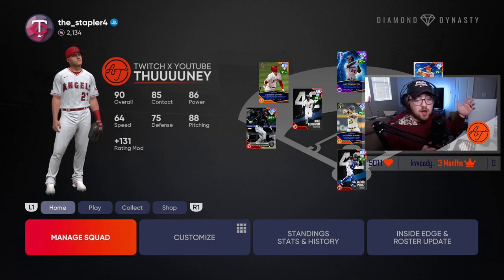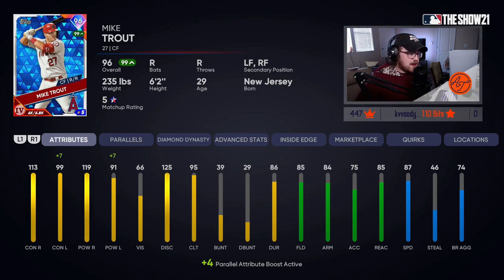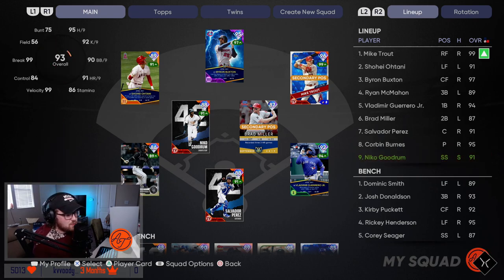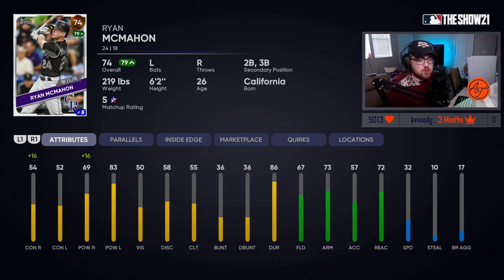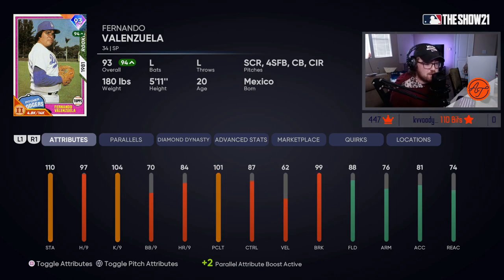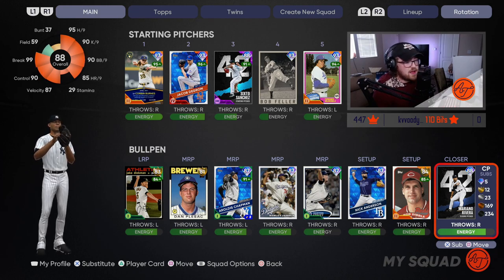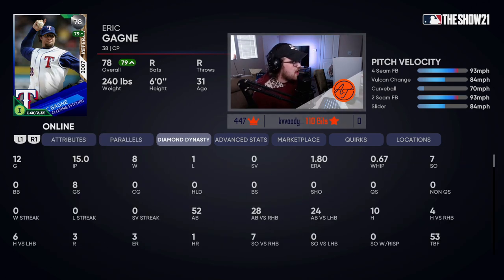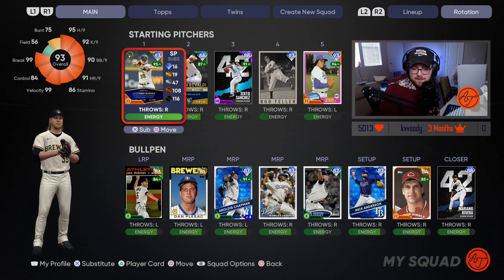The PERFECT LINEUP for Ranked Seasons! | MLB The Show 21 Diamond Dynasty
Hope these tips helped you out, make sure to follow me elsewhere!

How to set your lineup (0:00)
Budget Bench Beasts (4:40)
Rotation Do's and Don'ts (7:15)
Bullpen Budget Beasts (9:37)